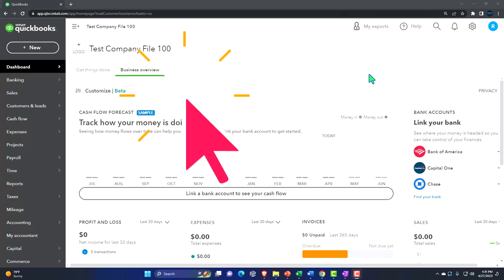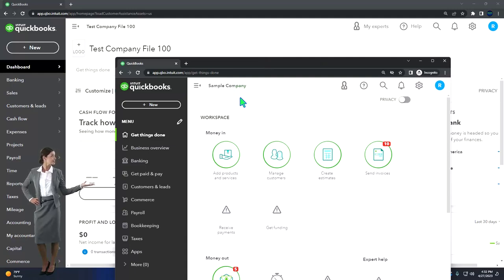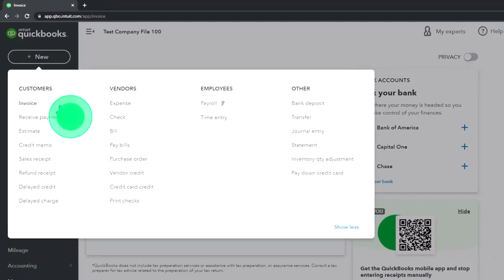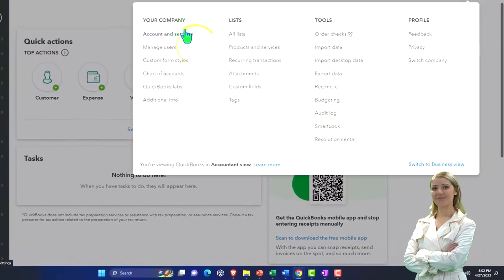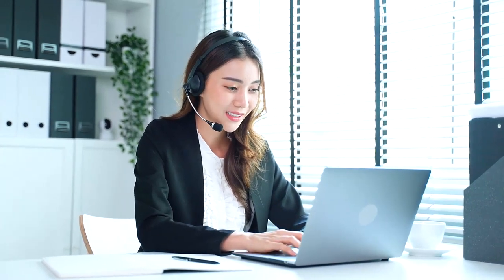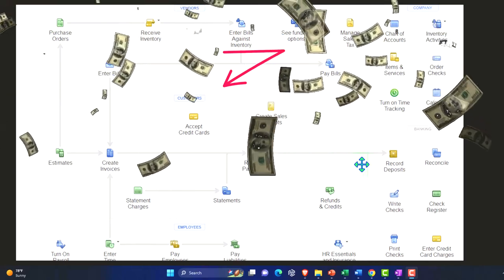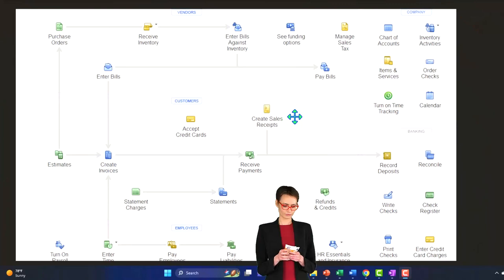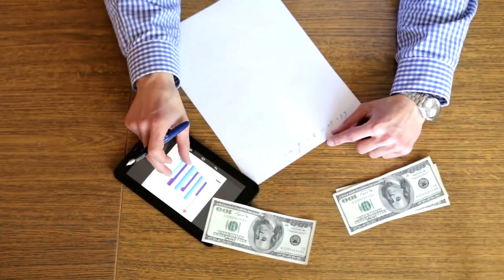Overview of Progress Invoice Part 1 QuickBooks Online